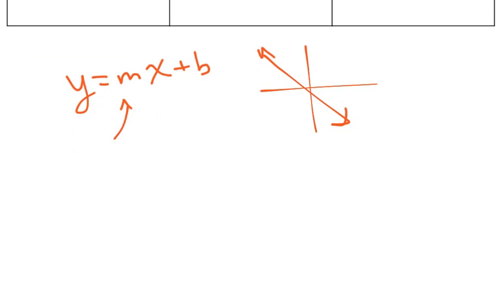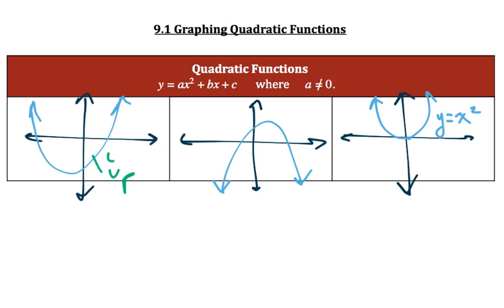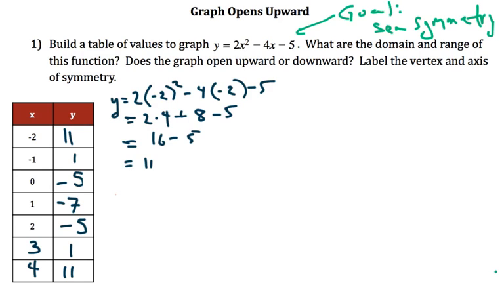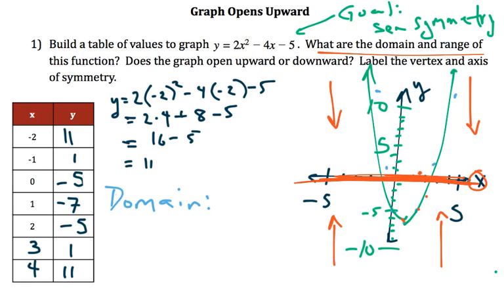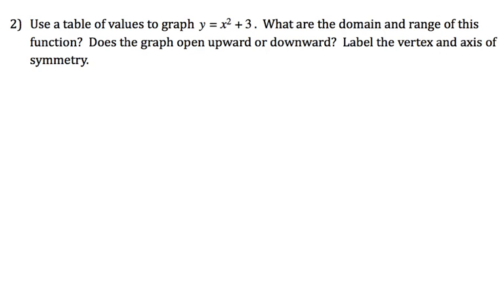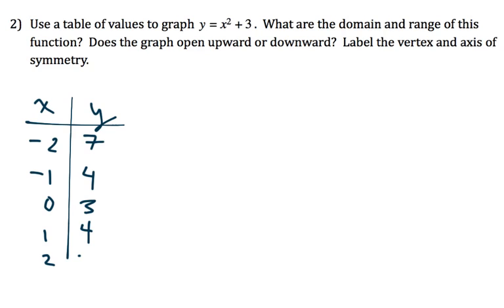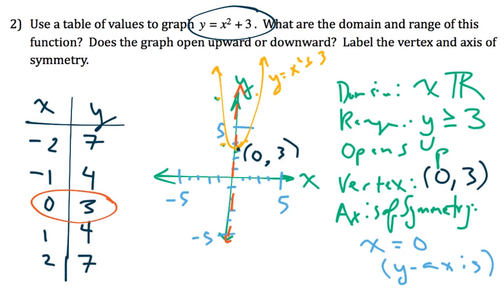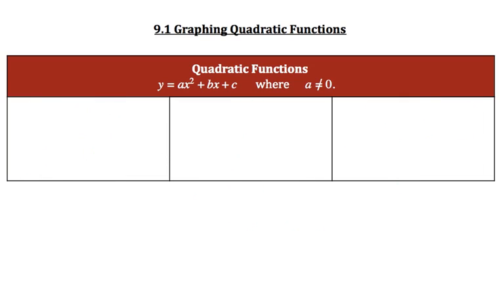9.1 Graphing Quadratic Functions (1 of 2)